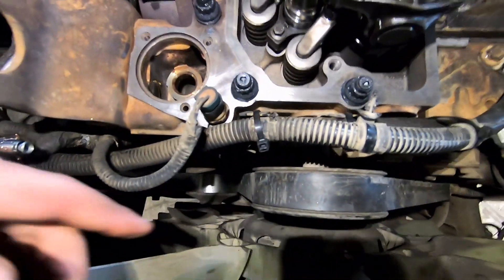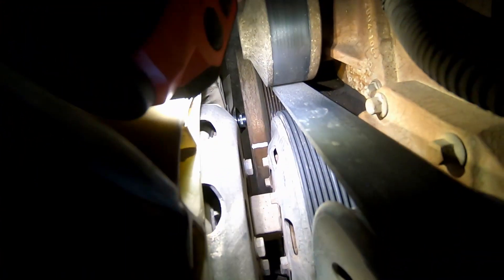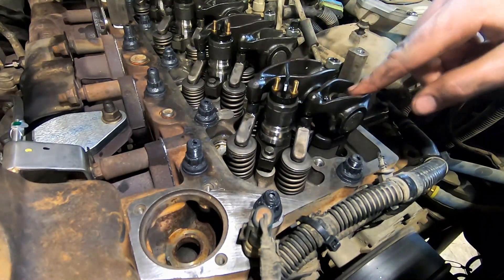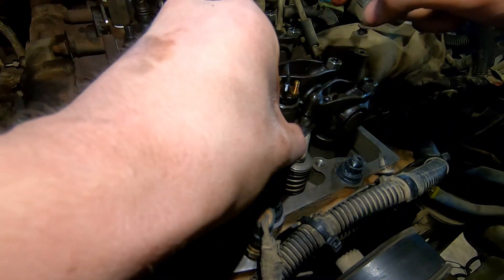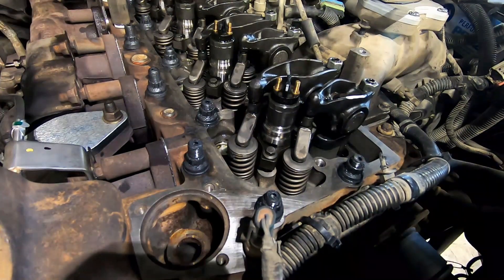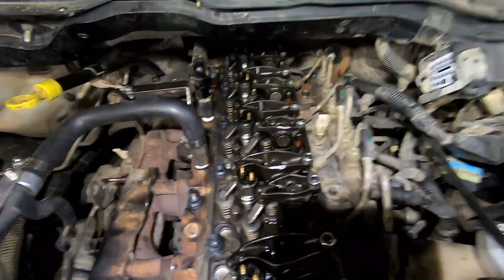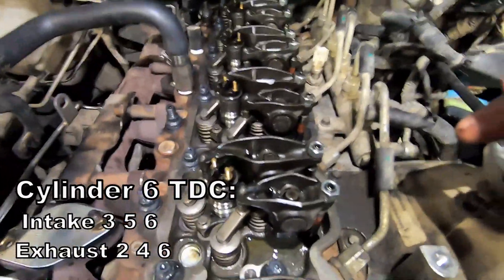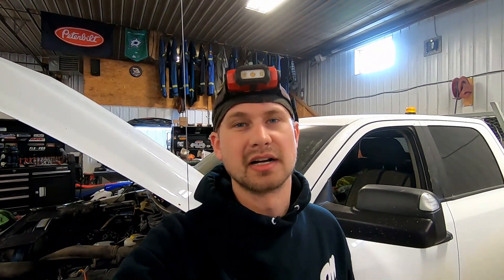How To: Setting the valves on a 6.7 Cummins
Feeler Gauges

This video goes over the procedure to set the valve lash on a 6.7 cummins engine.  The procedure is exactly the same for a 5.9 cummins except on a 5.9 the exhaust spec is .020 instead of .026

Couple things I forgot to mention clearly in the video:
1. The feeler gauge should have some resistance between the rocker arm and valve bridge, you don’t want it too loose. The biggest thing is keep that feeling consistent throughout all the valves.
2. If you end up on TDC 6 but want to start on TDC 1 like I did in the video, all you have to do is rotate the engine clockwise another full turn and you will be on TDC 1.

If you have any questions ask in the comments or shoot me a message on instagram!

MY TOOLS
1/2" torque wrench
3/8" torque wrench
1/2" impact
3/8" impact